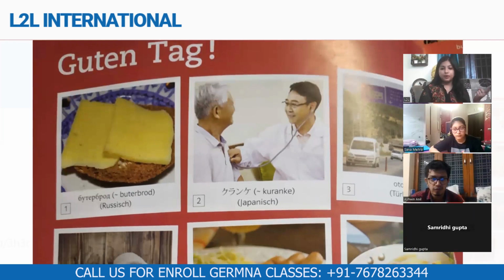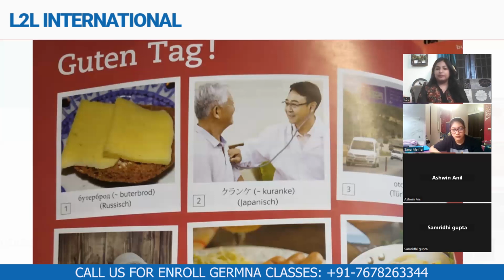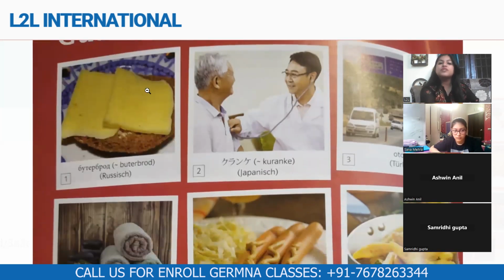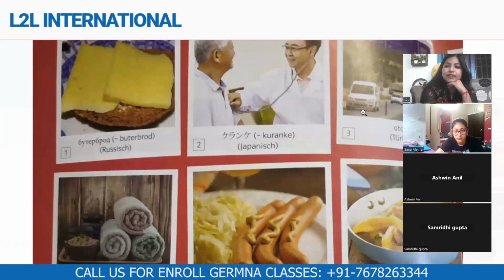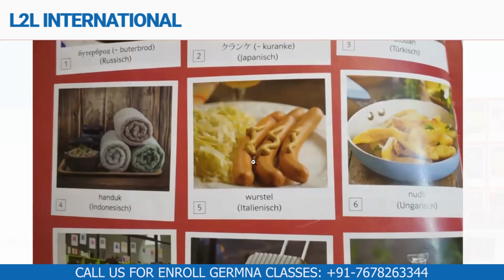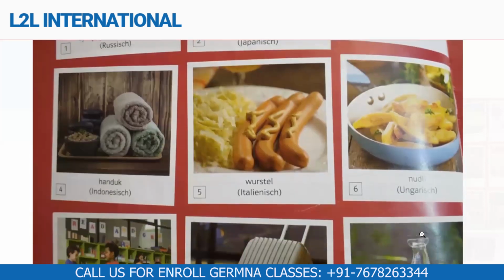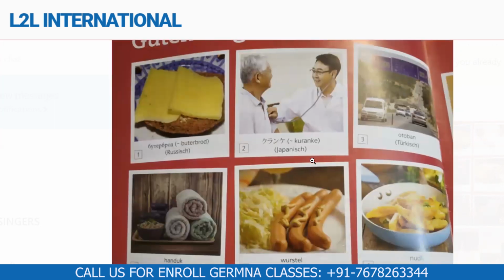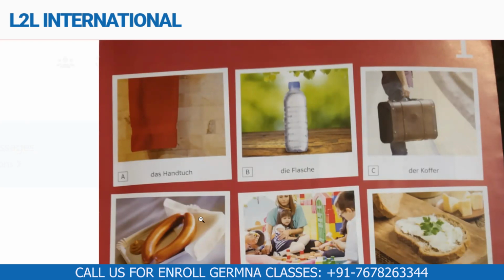German A1 Level | Lesson-1 | Greetings in German with Pronunciation | L2L International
In this German-language video, we'll be focusing on one of the most common greetings in German - "Guten Tag". We'll introduce the basic vocabulary and sentence structure you'll need to use to greet people using this phrase, as well as some common variations and informal alternatives.
"Guten Morgen" (Good morning) - used to greet someone in the morning until around 10-11am
"Guten Tag" (Good day) - used to greet someone during the daytime, from around 11am to 6pm"Guten Abend" (Good evening) - used to greet someone in the evening, from around 6pm to bedtime
"Hallo" (Hello) - a casual way of saying hello that can be used anytime during the day
"Grüß Gott" (Greetings from God) - a regional greeting used in some parts of Germany, Austria and Switzerland, often used as a formal greeting"